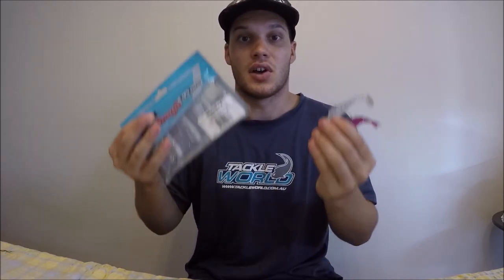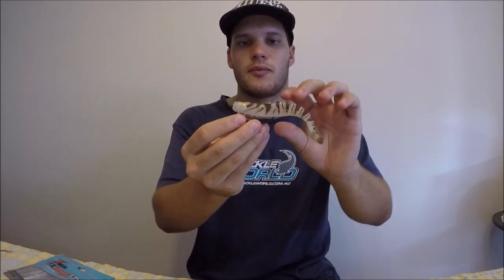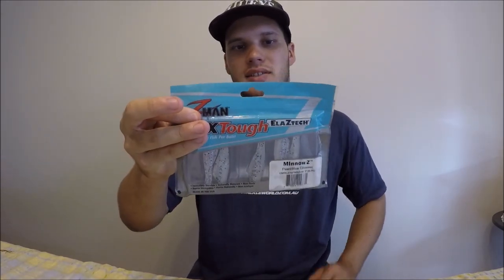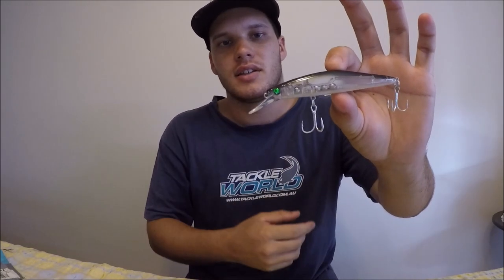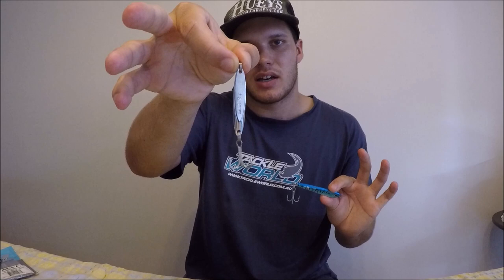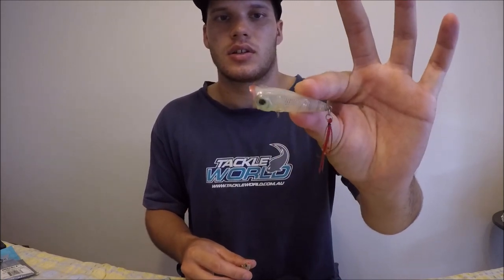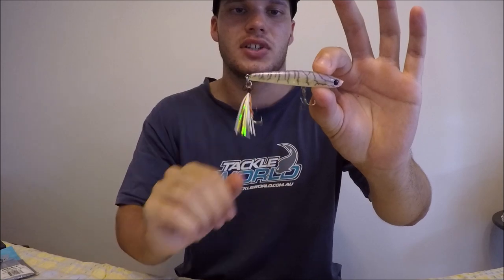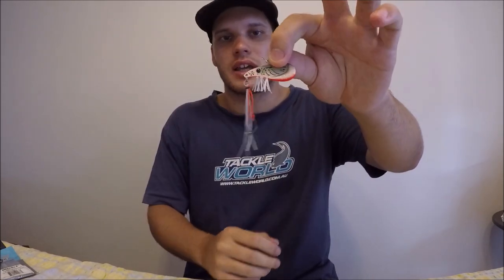TOP 5 LURES for beginners!! - How to get started with lure fishing (part 2)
In today's video I show you the TOP 5 LURES for beginners, and tell you a bit about them.

This is part 2 of my series 'how to get started with lure fishing', teaching YOU how to start catching fish on lures.

Lures mentioned include: soft plastics, hardbodies/crankbaits, surface lures, chrome slugs, and vibes.